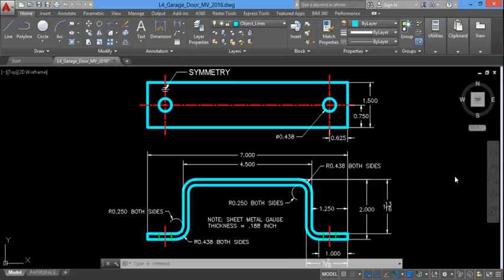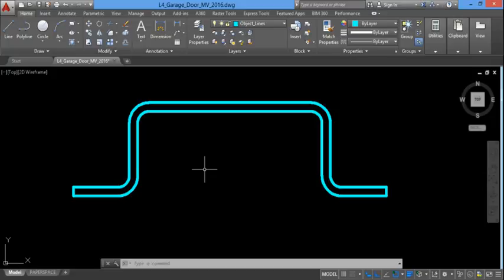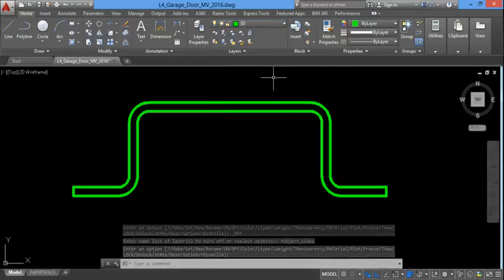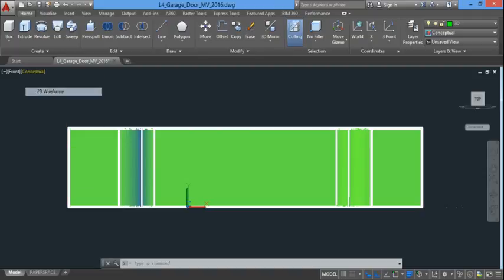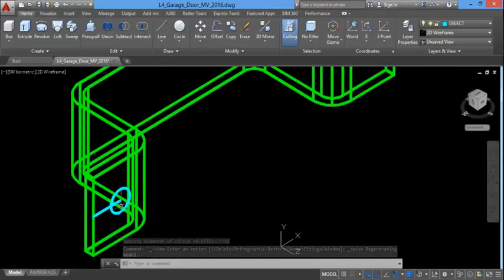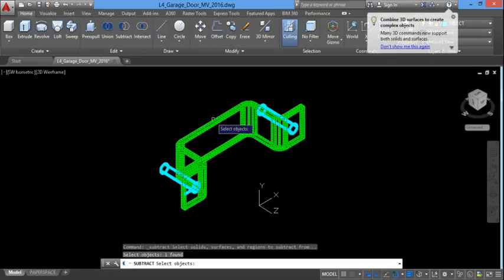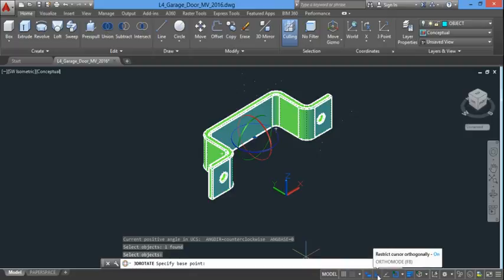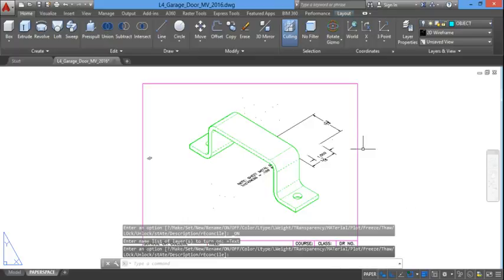L4 Garage Door 3D 2016